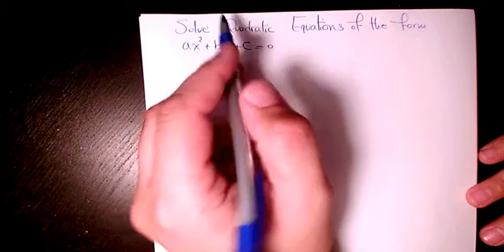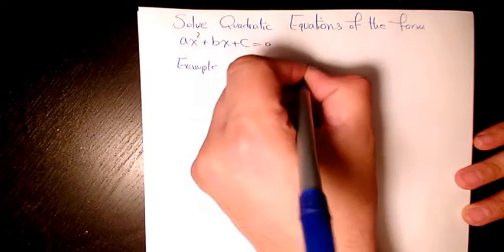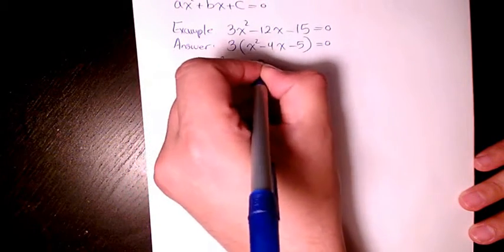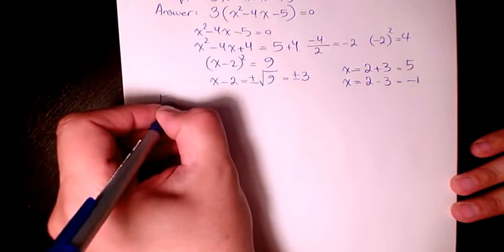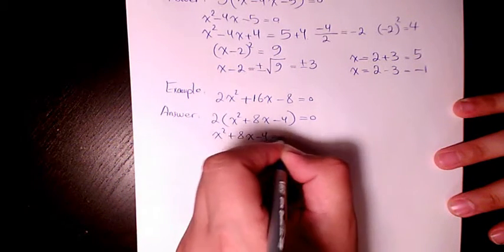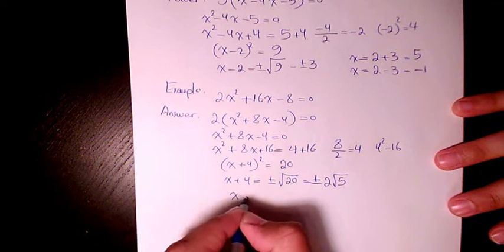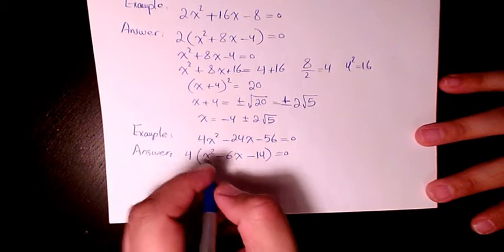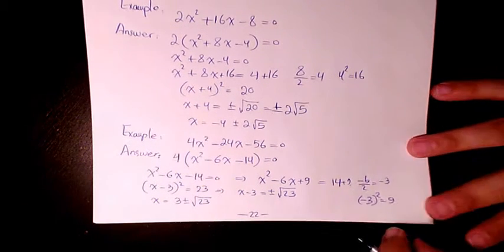Solving Quadratic Equations in the Form of ax^2+bx+c=0 using making the Perfect Square - Algebra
Dr. Masi